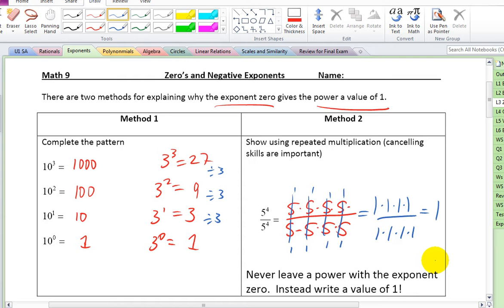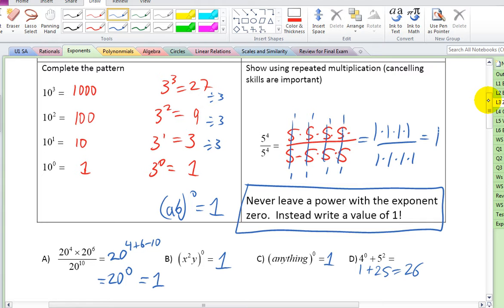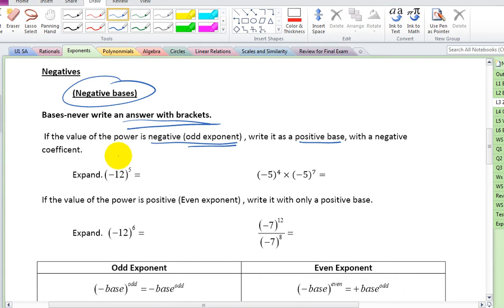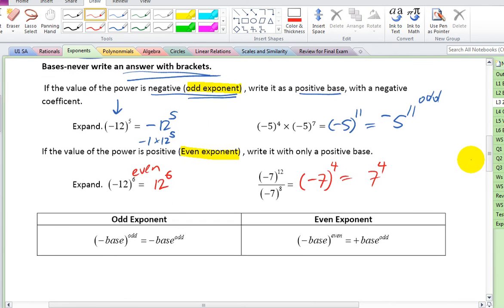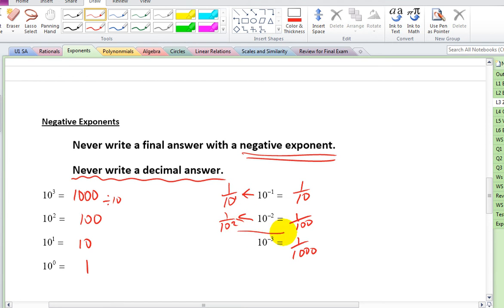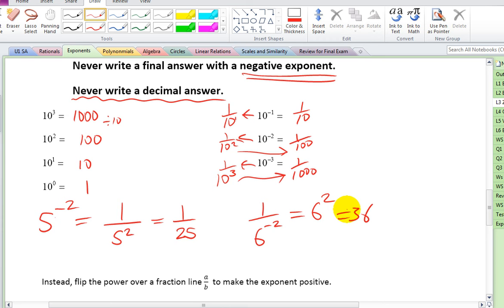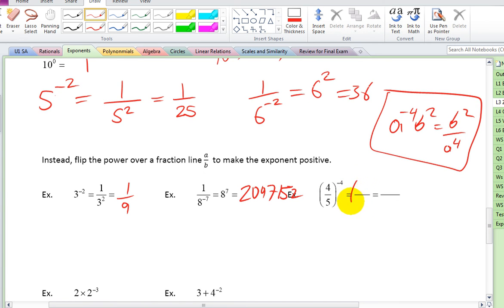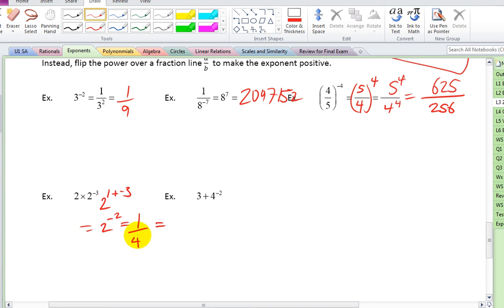L3 Zeros and negatives